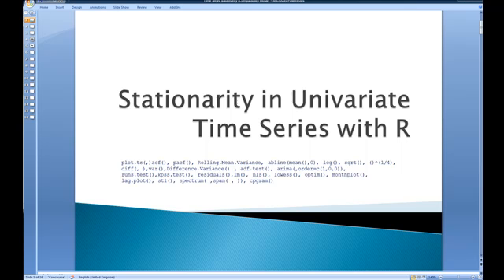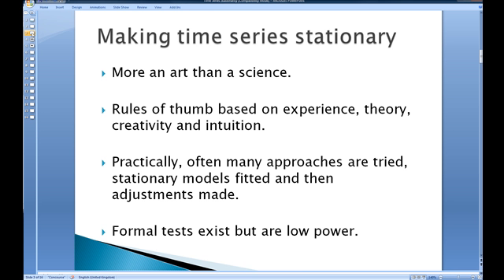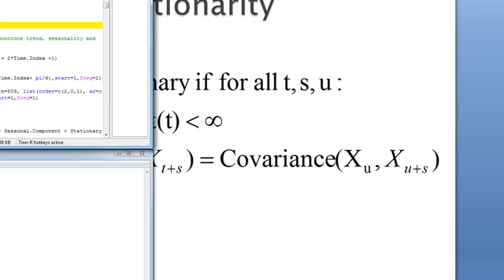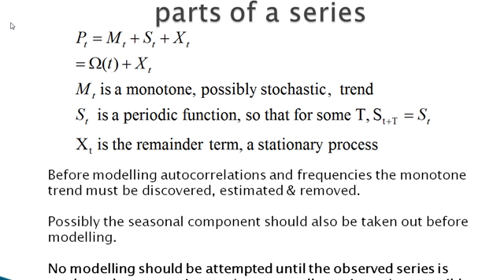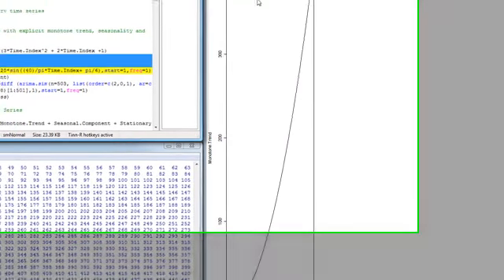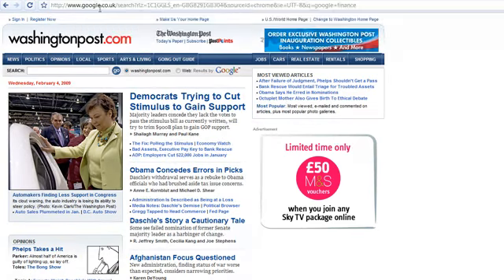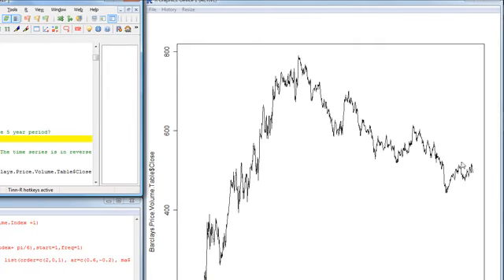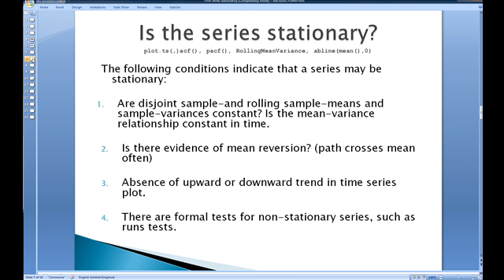Time Series Stationarity Part 1